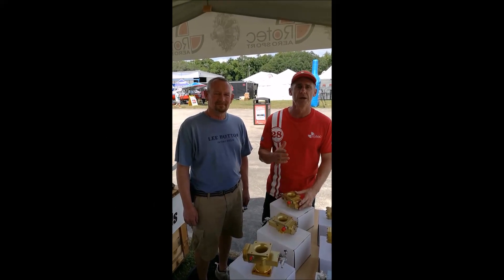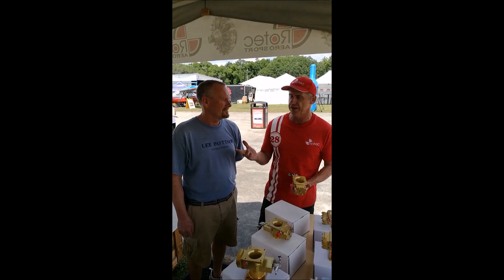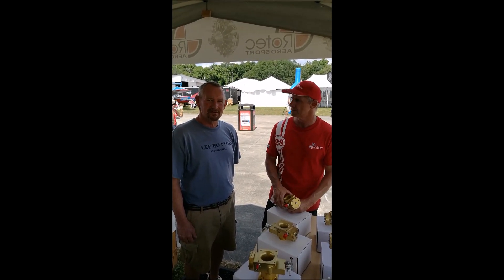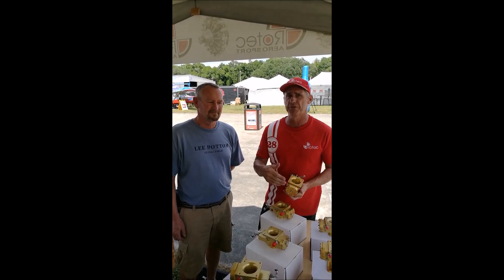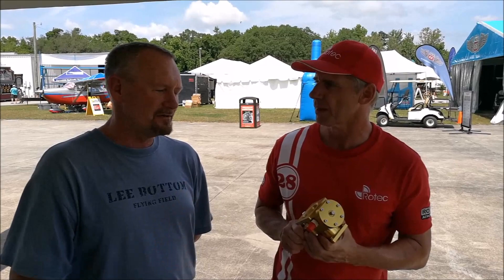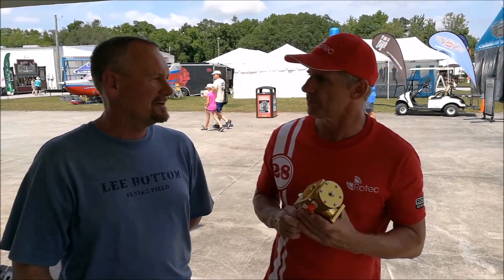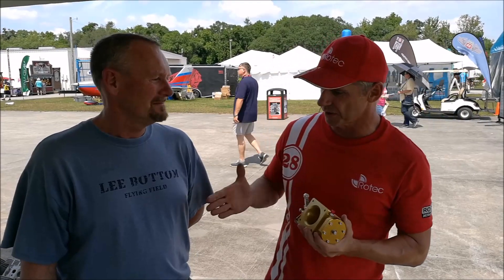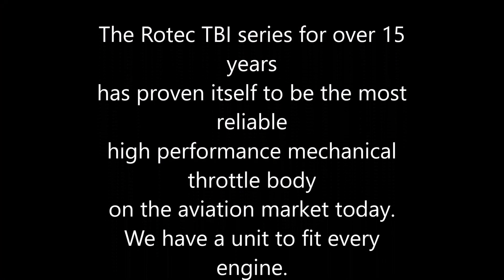Rotec TBI testimony Chris May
USA based customer Chris May, dropped by the Rotec Aerosport booth at Sun & Fun 2019.
Chris went on to tell us tha he now has 650 hrs on his TBI-40-3 and how pleased he has been with its performance powering his O-200 powered J3 Cub.